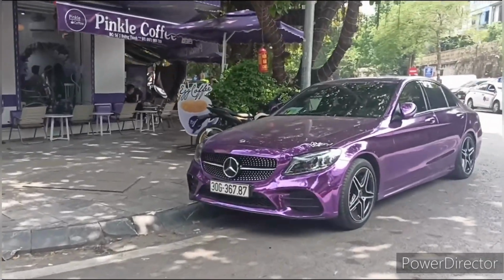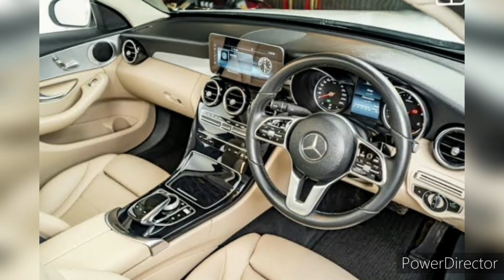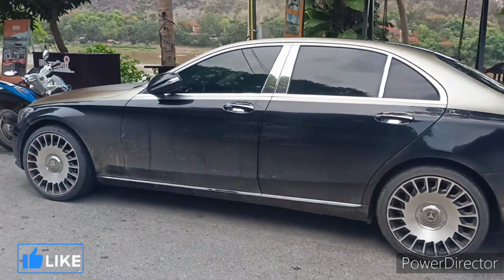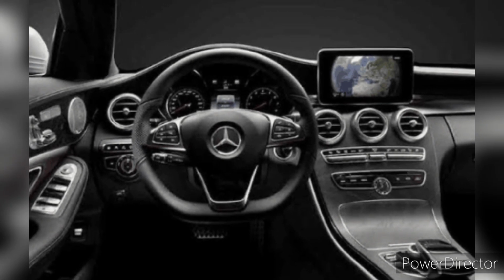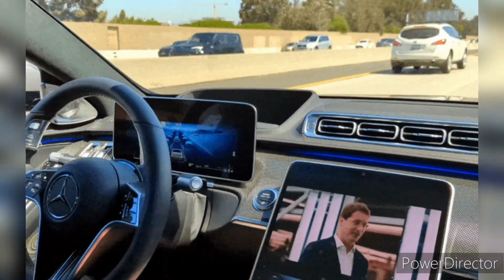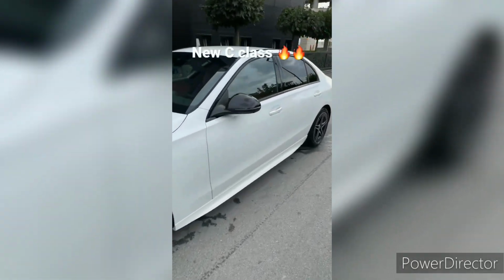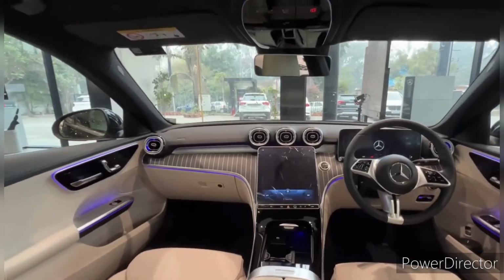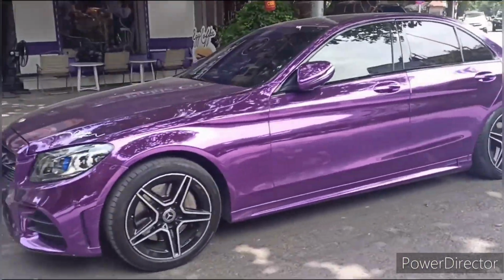Mercedes Benz c class cons. Car review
While the Mercedes-Benz C-Class is a highly regarded luxury sedan, it does have some potential drawbacks that buyers should consider. Here are a few cons associated with the C-Class:

1. Limited rear passenger space: The C-Class is a compact luxury sedan, and as such, rear legroom and headroom may be somewhat limited compared to larger vehicles in its class. Taller passengers sitting in the back may find it less comfortable on longer journeys.

2. Firm ride quality: Depending on the specific model and chosen suspension setup, the C-Class can have a firm ride quality, especially when equipped with sport-tuned suspensions or larger wheel options. This may result in a slightly stiffer and less forgiving ride over rough or uneven road surfaces.

3. Expensive optional features: While the base model of the C-Class offers a decent array of standard features, many desirable options and packages come at an additional cost. These extras can significantly increase the price of the vehicle, potentially making it less accessible for some buyers.

4. Complex infotainment system: Mercedes-Benz vehicles, including the C-Class, are known for their advanced infotainment systems. However, some users may find the interface complex and somewhat overwhelming to navigate, requiring a learning curve to fully utilize all its features.

5. Limited cargo space: The C-Class, being a sedan, has a smaller trunk space compared to larger vehicles or even some crossover SUVs. If you frequently need to transport bulky items or have a need for ample cargo capacity, you may find the trunk size restrictive.

It's important to note that the specific cons can vary depending on the model year and trim level of the C-Class, as Mercedes-Benz regularly updates and improves their vehicles. It is always recommended to test drive the vehicle and thoroughly evaluate its features and drawbacks to ensure it meets your individual preferences and requirements.